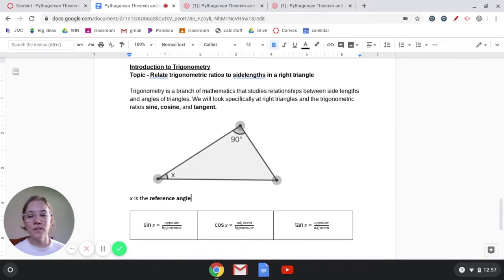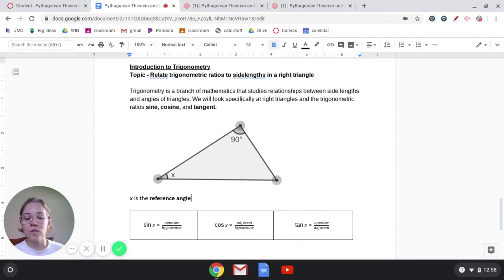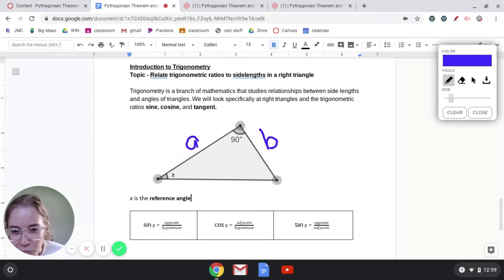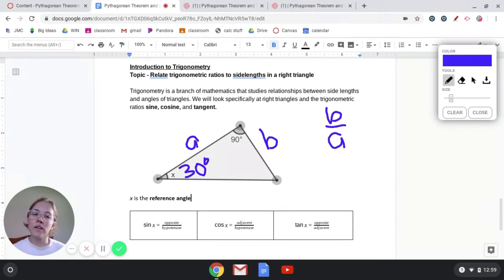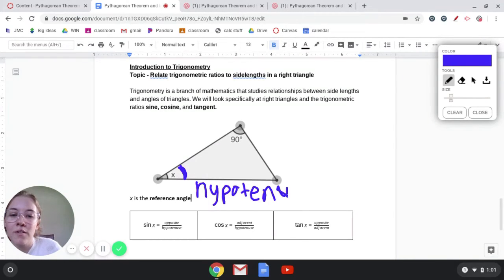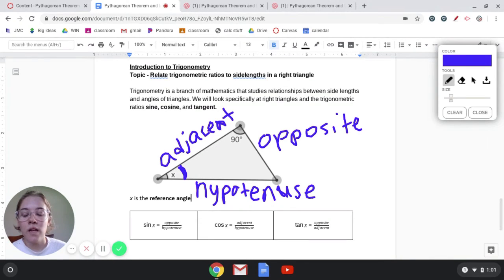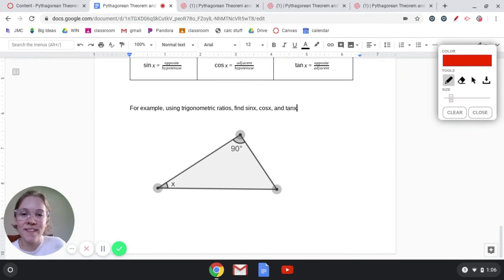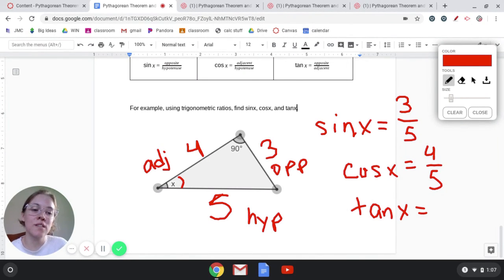Intro To Trig Video